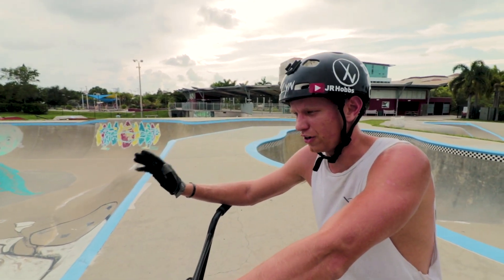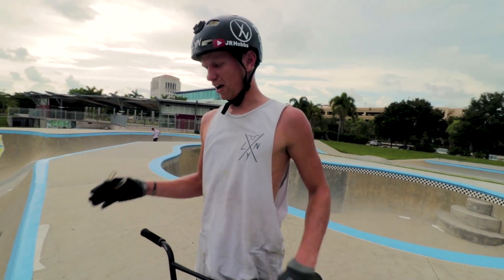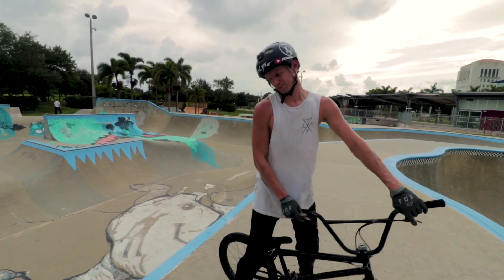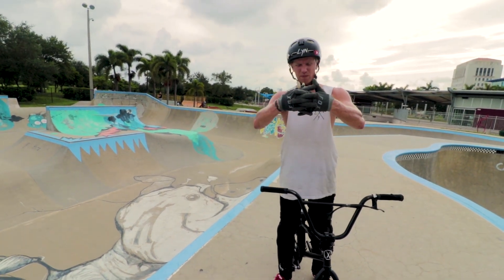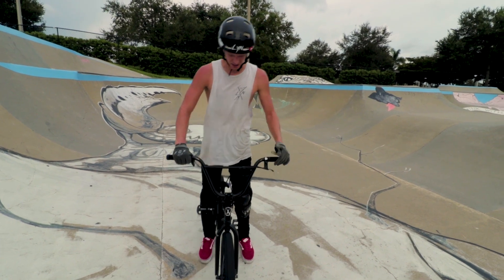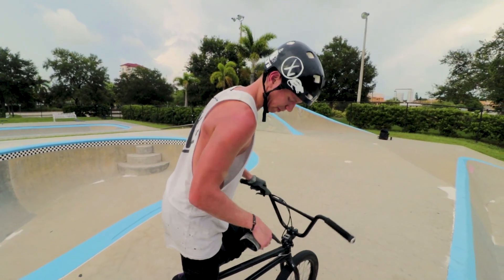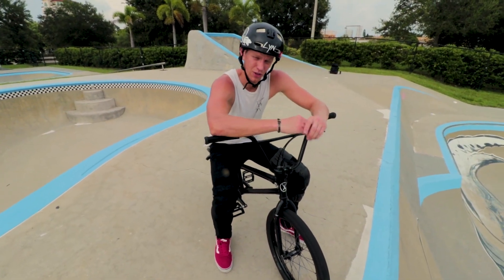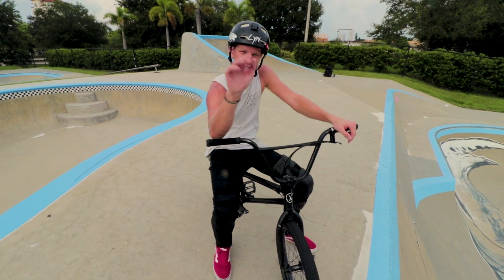How to 360 Tailwhip BMX *Easy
In today's how to I walk you through the steps on how to land the perfect 360 tailwhip!